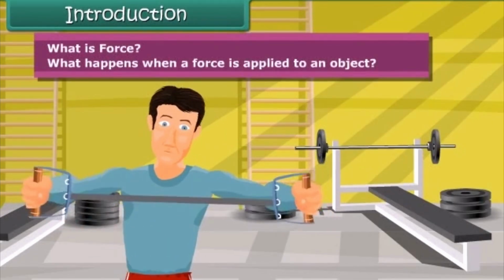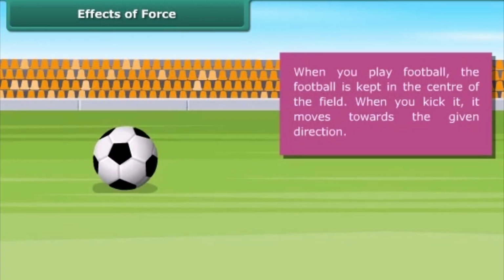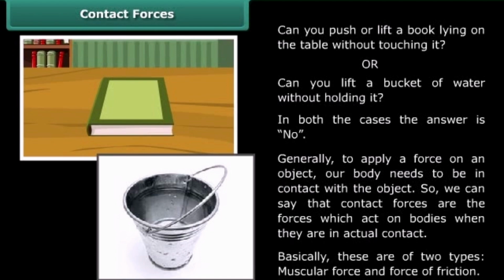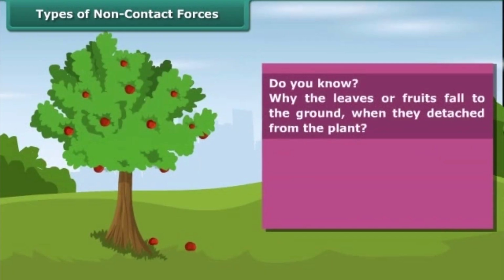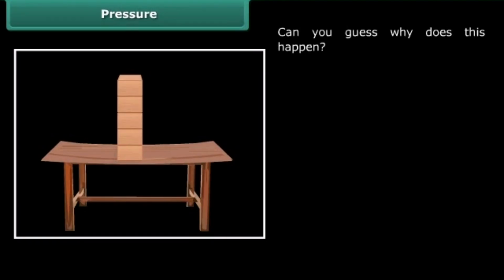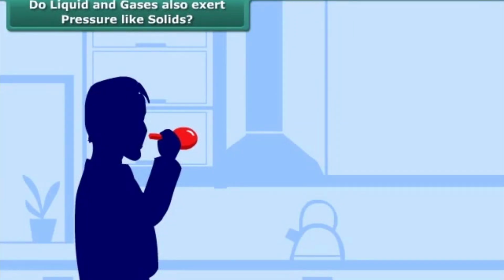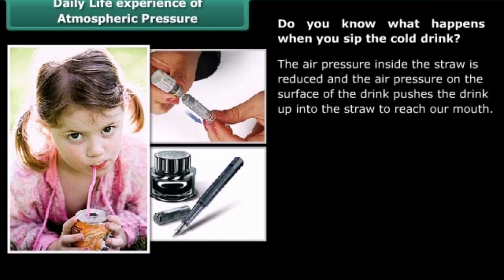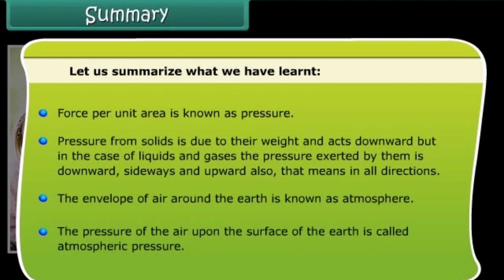💥 Force and Pressure | Class 8 Science | Understanding the Basics of Force and Pressure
Welcome to this lesson on "Force and Pressure"! In this video, we will explore the concept of force, its effects on objects, and how pressure is applied in various situations. Understanding these basic concepts of Physics is crucial for Class 8 Science.

📌 Topics Covered in This Video:

🔹 Force is a push or pull that can change the state of motion or shape of an object.
🔹 It is measured in Newtons (N).
📌 Example:
✔ When you push a door to open it, you are applying a force.
✔ A person kicking a ball applies force to make it move.

⚙️ 2. Types of Force
1️⃣ Contact Force:
✔ Contact force is a force that requires physical contact between objects to act.
✔ Examples: Friction, tension, normal force, applied force.

2️⃣ Non-Contact Force:
✔ Non-contact force acts on an object without physical contact.
✔ Examples: Gravitational force, magnetic force, electrostatic force.
📌 Example:
✔ The gravity acting on an apple is an example of a non-contact force.

Force can lead to different effects on an object:

1️⃣ Change in Motion:
✔ Force can change the speed, direction, or state of motion of an object.
✔ Example:
Pushing a stationary car will make it move.
A person catching a moving ball will stop its motion.

2️⃣ Change in Shape:
✔ Force can also change the shape of an object.
✔ Example:
Squeezing a sponge changes its shape.
Stretching a rubber band alters its shape.

🔬 4. What is Pressure?
🔹 Pressure is defined as the force applied per unit area.
🔹 The formula for pressure is:

Pressure=Force/Area
Pressure= Area/Force
It is measured in Pascals (Pa).
📌 Example:
✔ When you stand on your feet, your weight is distributed over a larger area. However, if you wear high heels, the same force (your weight) is applied over a smaller area, creating more pressure.

⚙️ 5. Factors Affecting Pressure
1️⃣ Force Applied:
✔ The greater the force applied, the greater the pressure.
Example: Pressing a nail with your finger versus pressing it with a hammer. The hammer applies a greater force, creating more pressure.

2️⃣ Area:
✔ The pressure decreases when the area over which the force is applied increases.
Example: Snowshoes spread your weight over a larger area to prevent you from sinking into the snow. In contrast, wearing just boots concentrates the pressure on a smaller area, and you may sink.

🌍 6. Applications of Force and Pressure in Daily Life
1️⃣ In Everyday Activities:
✔ Using a hammer to drive a nail – Applying a large force over a small area.
✔ Walking on snow – Wearing snowshoes distributes the force over a large area to reduce pressure.
2️⃣ In Machines:
✔ Hydraulic presses use fluid to apply pressure to perform tasks like lifting heavy objects.
✔ Brakes in vehicles work by applying pressure to create friction to stop the vehicle.
3️⃣ In Nature:
✔ Pressure in fluids is responsible for phenomena like buoyancy. The force of water on a boat creates an upward pressure that keeps it afloat.

🌟 7. Real-life Examples of Force and Pressure
✔ Scissors – The force applied by the hands on the handles is concentrated at the point where the blades meet, applying pressure to cut through materials.
✔ Penetrating a surface – A sharp knife applies more pressure to cut through vegetables or paper, as the force is concentrated over a small area.
✔ Parachutes – A parachute works by increasing the surface area of the person falling, thereby reducing the pressure and allowing for a slow, controlled descent.

⚠️ 8. Conclusion
✔ Force is a push or pull that can change the motion or shape of an object.
✔ Pressure is the force applied per unit area, and it varies based on the amount of force and the area over which it is applied.
✔ Understanding force and pressure is crucial in both science and real-life applications.

✔️ Clear and engaging explanations with real-life examples.
✔️ Important for CBSE, ICSE, and State Board students.
✔️ Helps in understanding the concept of force and pressure and their applications.
✔️ Great for competitive exams like Olympiads & NTSE.